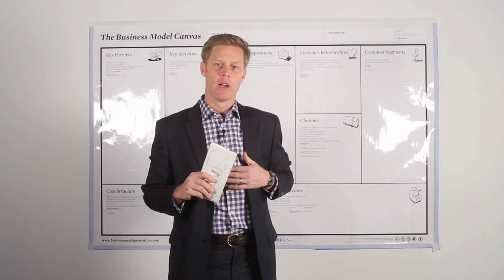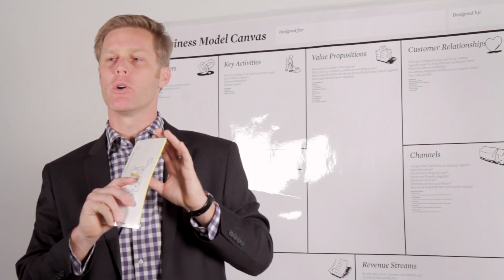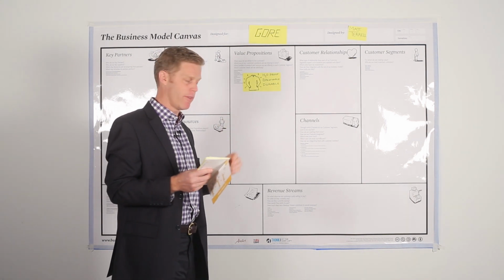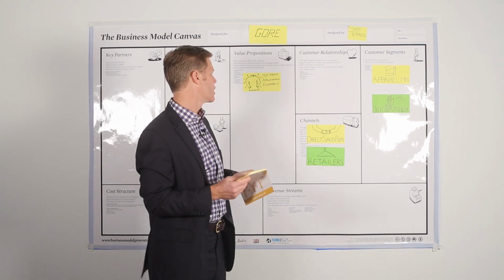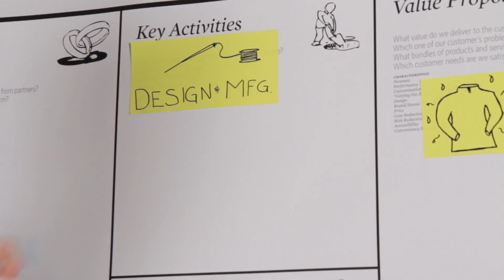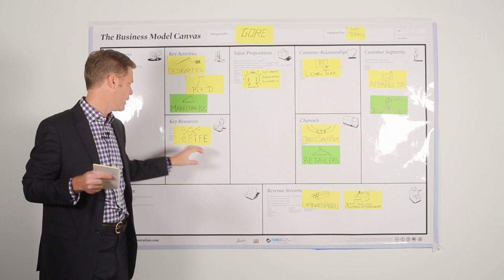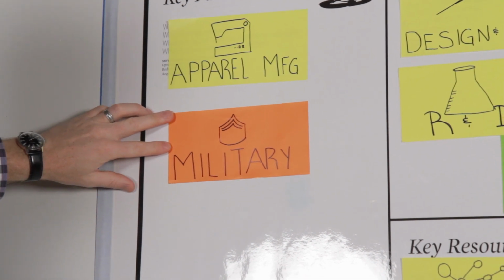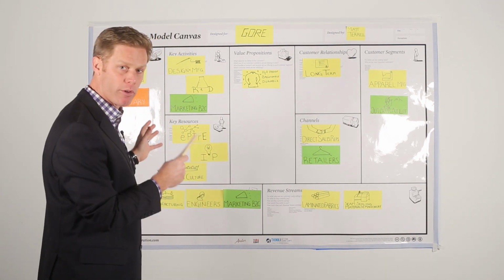Business Model Canvas: Gore Fabrics by Matt Terrell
During the training process to become a Certified Business Model Canvas Trainer/Facilitator by Alex Osterwalder's Strategyzer Program, Matt Terrell of Founders Films/Vision Creations was asked to provide an example of an innovative company using the Business Model Canvas. Gore Fabrics was selected and this is their story.  Terrell is one of three Americans and one of thirty international Certified Business Model Canvas Trainer/Facilitators.